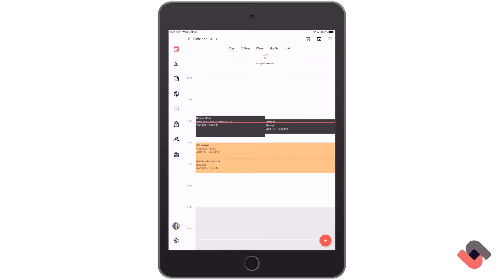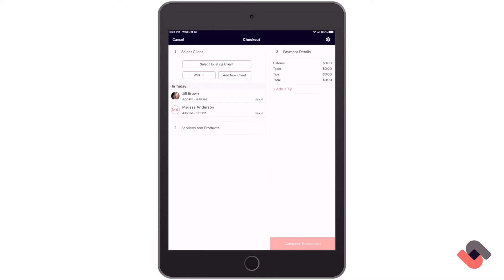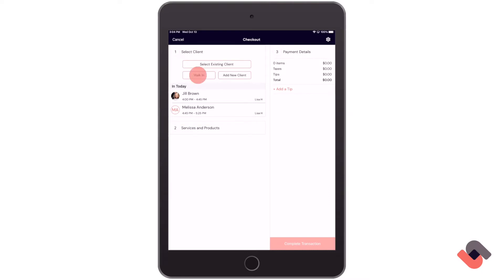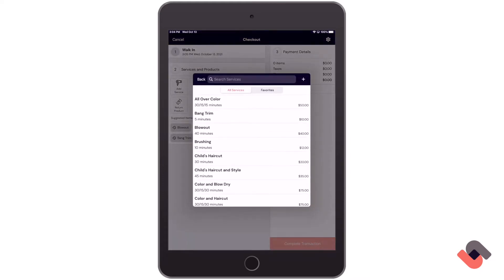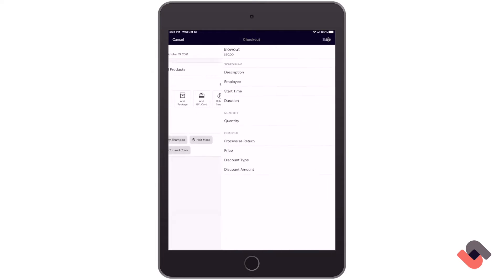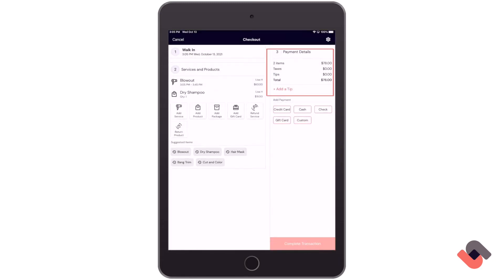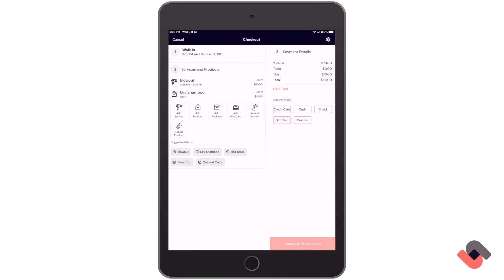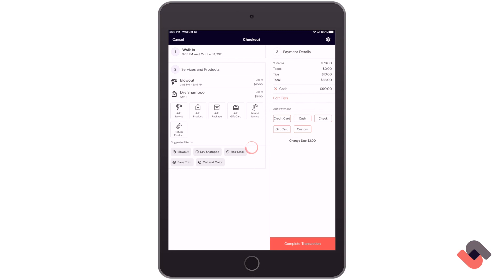How to Checkout with DaySmart Salon on Ipad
Check out what other features our salon software can help you out with!💅🏽